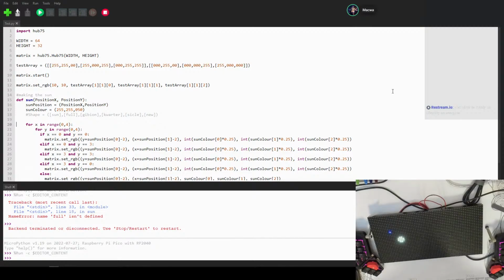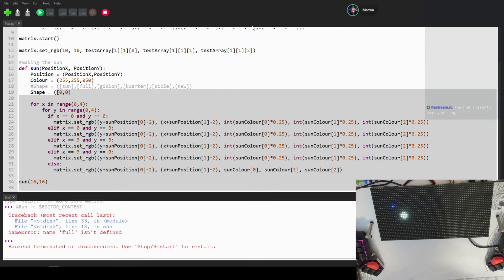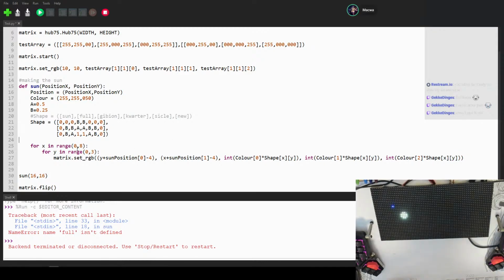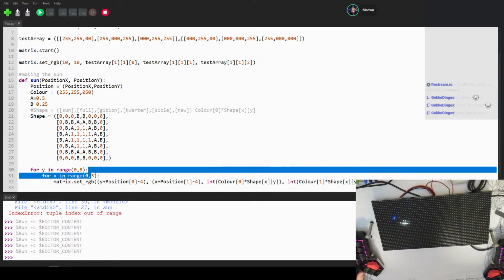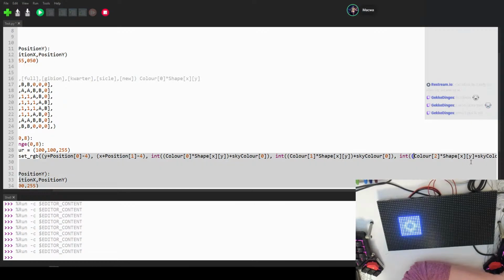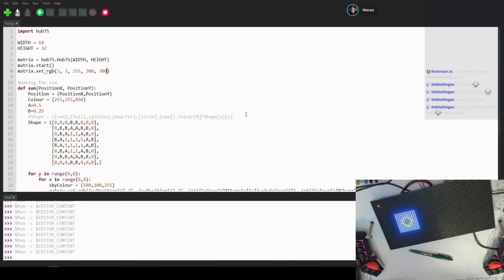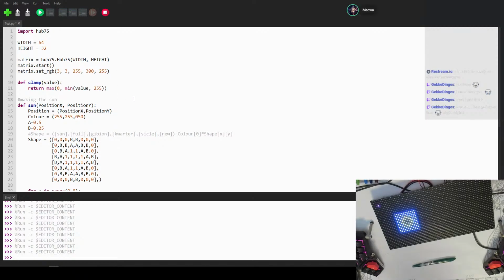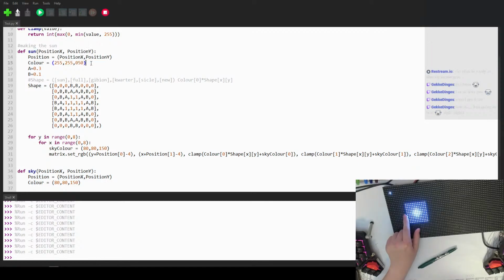LED Matrix 2: lighting the day